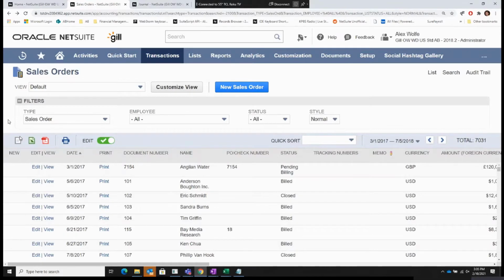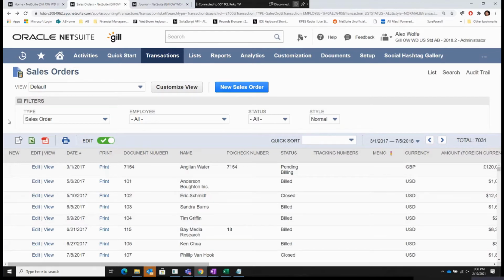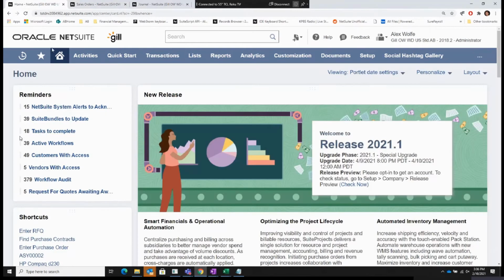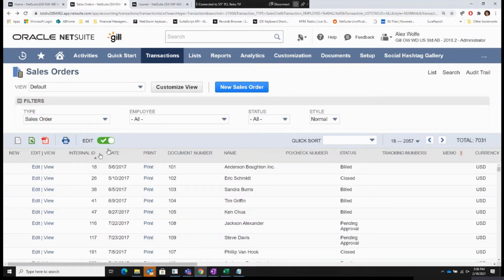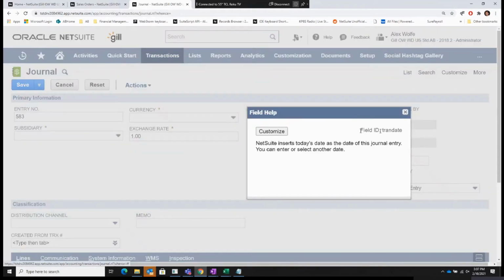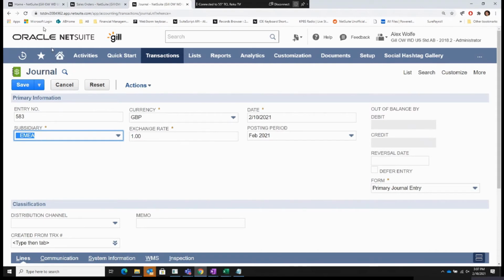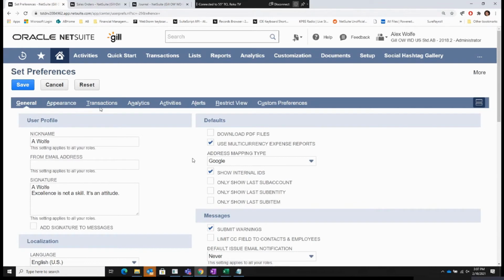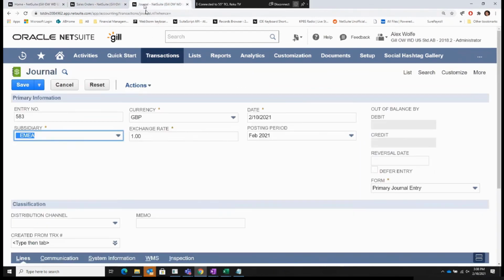NetSuite Simple Tricks With Internal IDs and Drop-Downs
If you are a NetSuite user, this three-minute video on key tips and tricks using internal IDs and drop-downs! These tips from NetSuite experts will have you handling NetSuite like a pro!